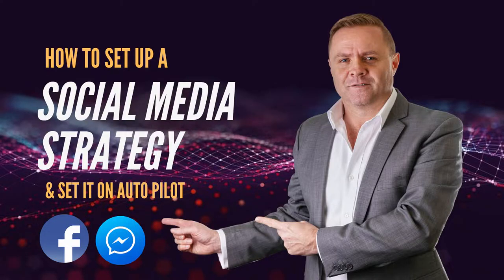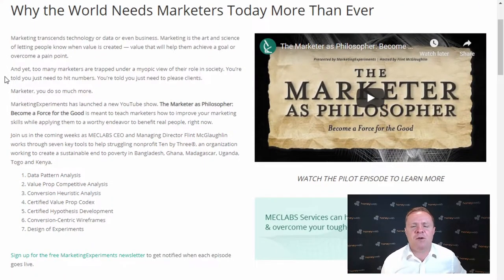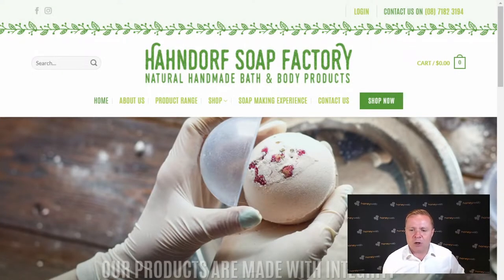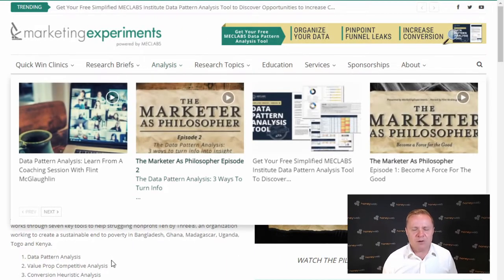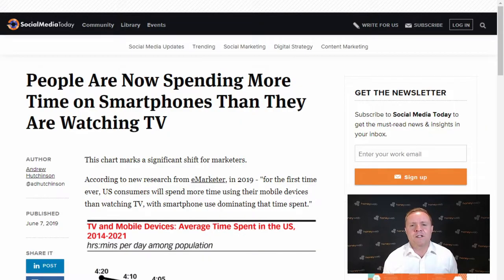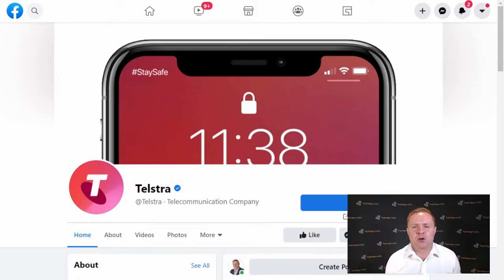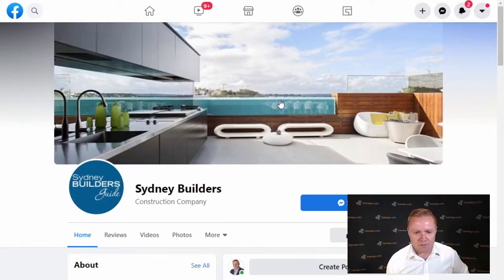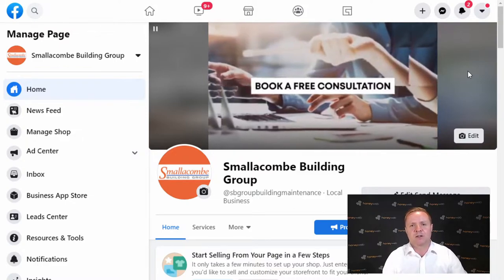Free Video Training “How to set up a simple social media strategy that you can set on autopilot”.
As a business owner, have you ever stopped to consider just how much money your current social media strategy is costing your business?

Right now, there are more people on social media than ever before, and these same people are increasingly checking out your social media channels, like your Facebook business page, before deciding whether to do business with you or not.

So, a poorly designed and structured Facebook business page could be costing you thousands of dollars in business every single day.

Hello, my name is Steven Hamilton from Honeyweb online marketing solutions and I'm inviting you to watch this FREE training video titled “How to set up a simple three stage social media strategy that you can set on autopilot”.

In the training video you’ll discover:

How to design and structure your Facebook business page so you get more inquiries

How to use a chat bot to answer questions and generate leads in Facebook Messenger

How to run successful Facebook and Instagram advertising campaigns

This strategy has been shown to increase sales, leads, bookings and orders for businesses in all different industry types and from all over the world.

Plus, as a thank you for watching the training video at the end you'll have the opportunity to book a FREE one on one strategy session with me, where together will develop a strategy specifically designed for your business.

Now you might be thinking that this sounds too good to be true or that nothing is for free, well at the end of the training video and your strategy session, you may decide to implement the strategy yourself or hopefully you’ll choose to engage me to implement it for you.

Either way if you don't implement this strategy as soon as possible you will continue to lose money and fall further behind your competition, so what do you have to lose?

I've helped hundreds of businesses implement this social media strategy and I want to help you do the same. I have over 100 five-star reviews, recommendations, and testimonials on Facebook Google and on my website, so I do know how to get you more sales, leads, bookings and orders.

I hope you enjoy watching my FREE training video and at the end of the video I hope you take up the opportunity to book a free strategy session.

Now I am limited to only six strategy sessions per week, so only book your session if you're seriously ready to implement the strategy ASAP.

The economy is on the rebound, so now’s the perfect time to get your social media strategy in order and make 2021 your biggest year yet.